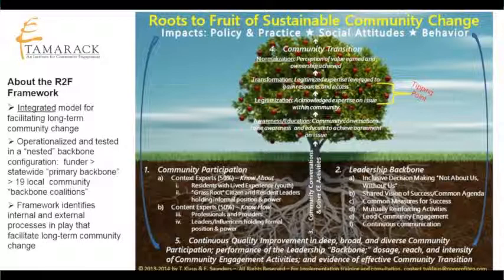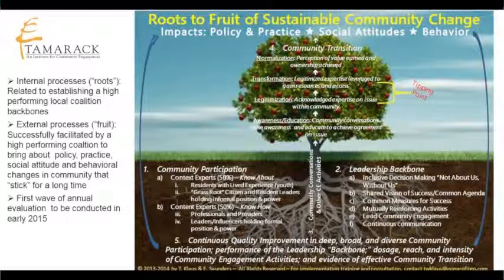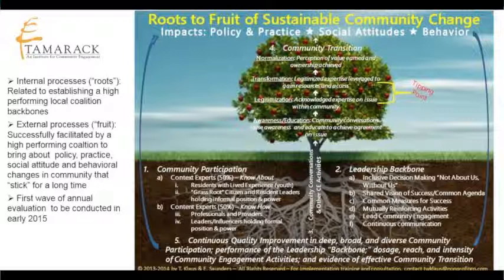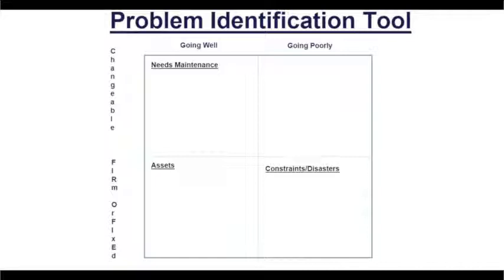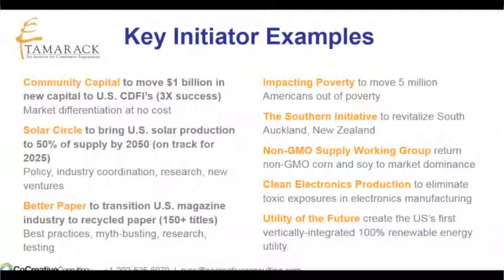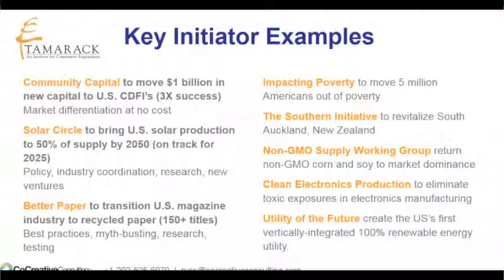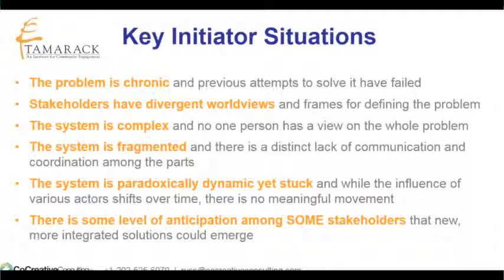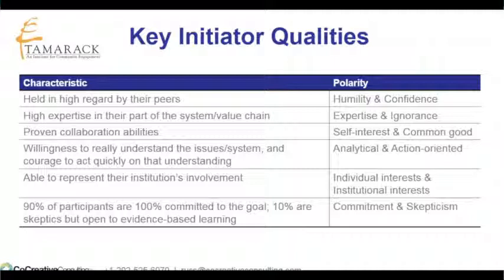Collective Impact: 3 Tools & Techniques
Listen to this webinar recording to learn about three useful techniques to add to your collective impact toolkit:

- "Roots to Fruit of Sustainable Community Change" presented by Tom Klaus

- "Problem Identification Model" presented by Kirby Edmonds

- "The Key Initiator Approach" presented by Russ Gaskin